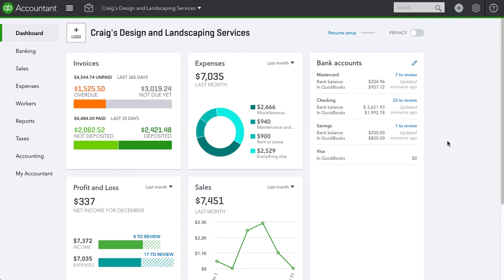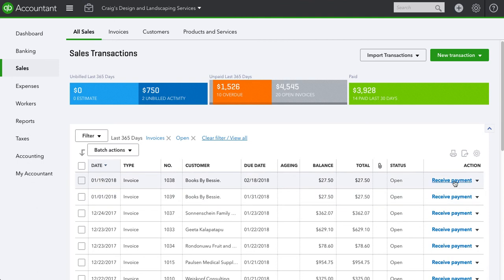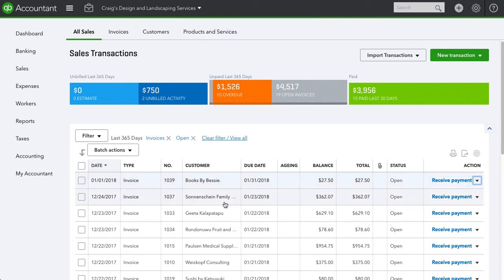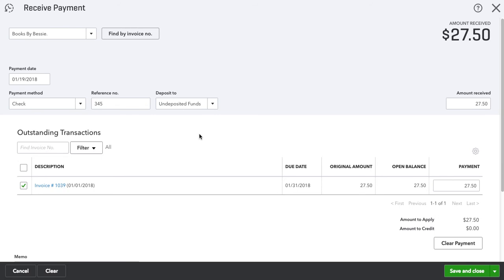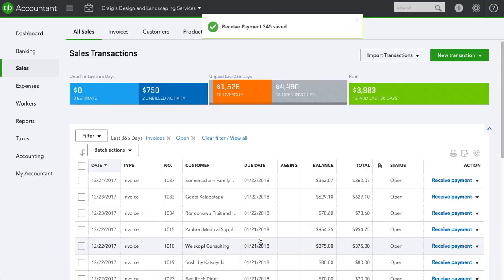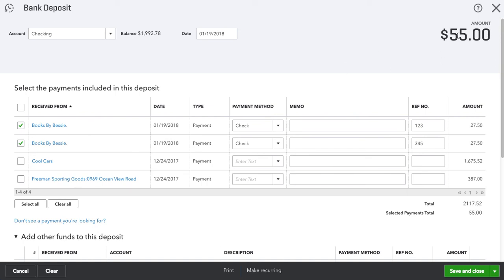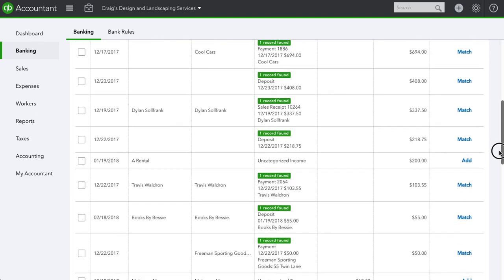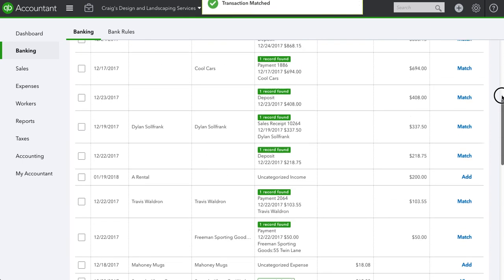How to Match Deposits to Invoices in Quickbooks Online - Honest Accounting Group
HOW TO MATCH DEPOSITS TO INVOICES IN QUICKBOOKS ONLINE

In this episode, we review how to match deposits to invoices in Quickbooks Online.  It is important to enter your Customer Deposits the right way and have correct workflows otherwise, your income and or undeposited funds account will be incorrect.

Honest Accounting Group is a Quickbooks Consulting and Bookkeeping Firm, located in Sherman Oaks, CA.  Founded by Enoc Garcia in 2014.